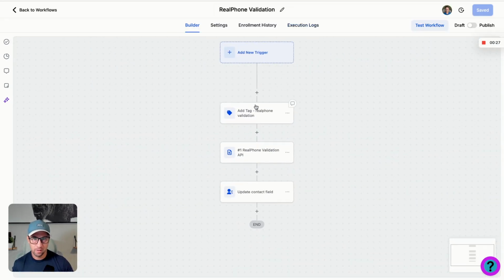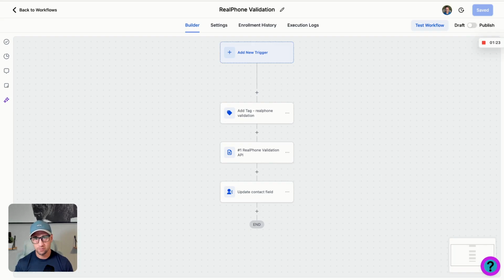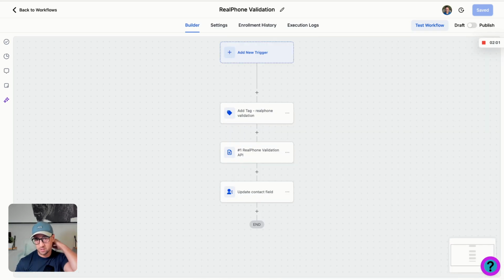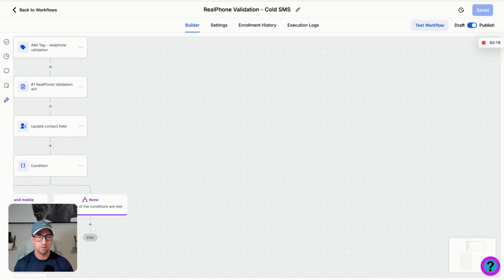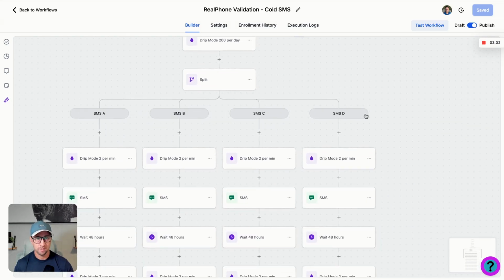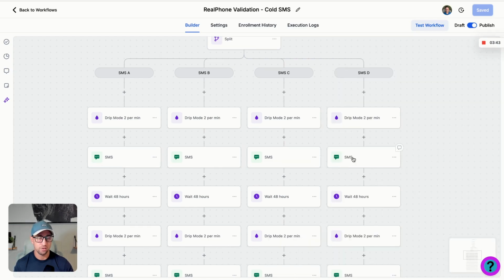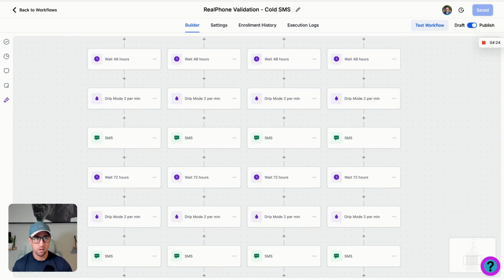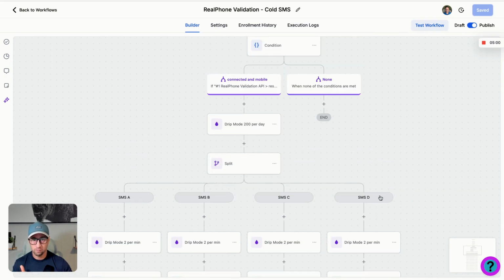The Secret to Cold SMS in GoHighLevel (Stop Getting Flagged!)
Want to send cold SMS messages in GoHighLevel without getting flagged or suspended?
In this video, I show how to integrate RealPhone Validation to check if a number is mobile, active, and in service before sending. Then, I’ll walk you through the exact workflow that only sends messages to valid leads — keeping your campaigns compliant, efficient, and 100% safe.

🔥 If you want a full featured GHL account with my full support including weekly zoom calls to help you build then sign up on my